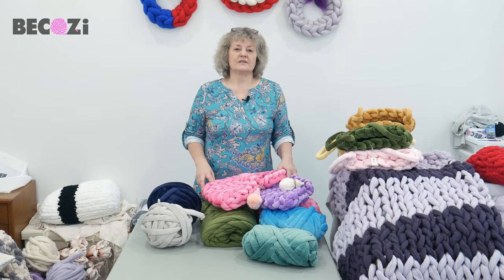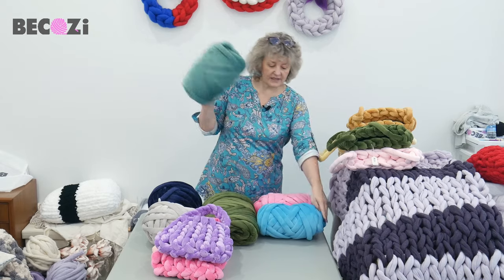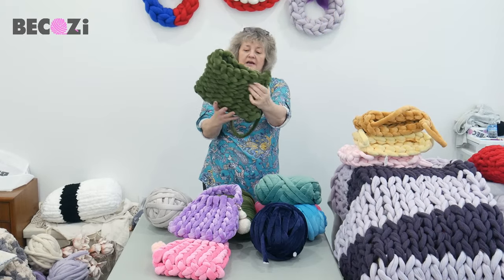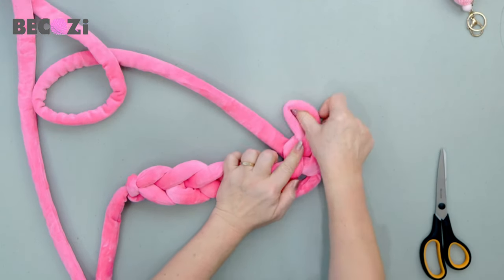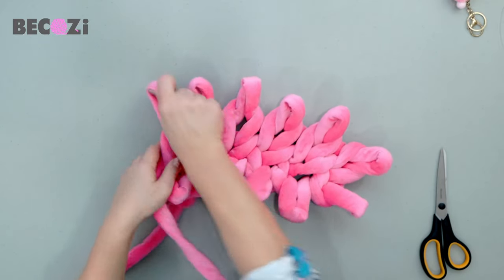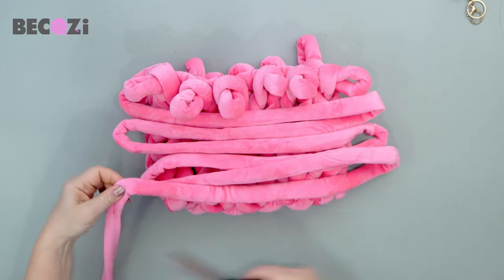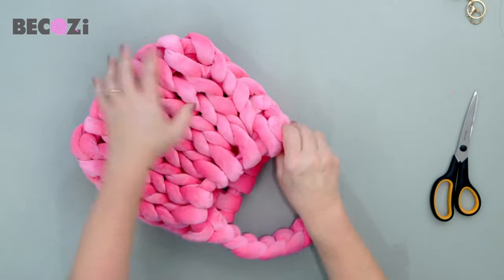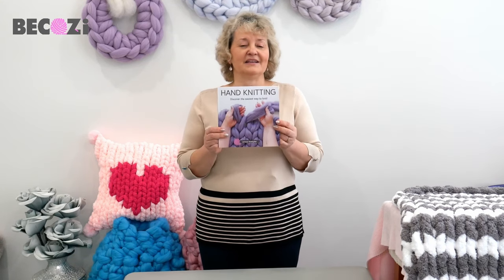HAND KNIT A CHUNKY PURSE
You will need one pound of BeCozi Soft and Stretchy velvet yarn

DO NOT copy BeCozi videos/technique, they are for personal use ONLY. Thank you.